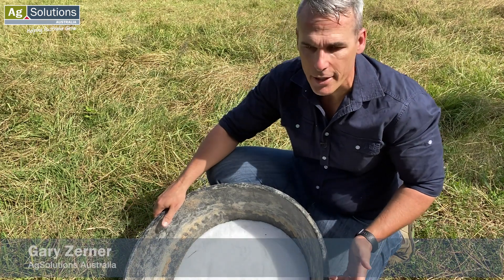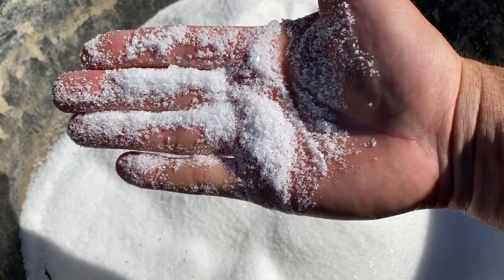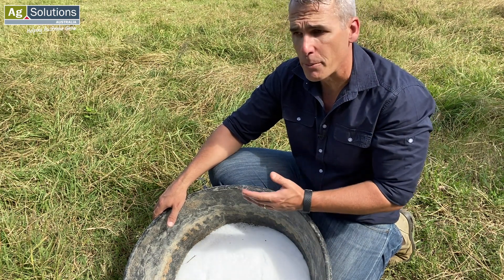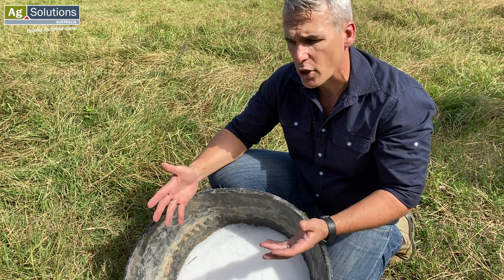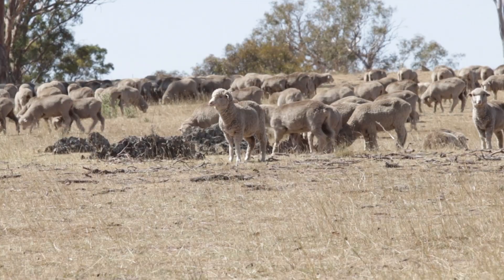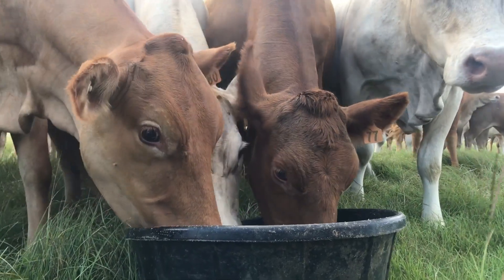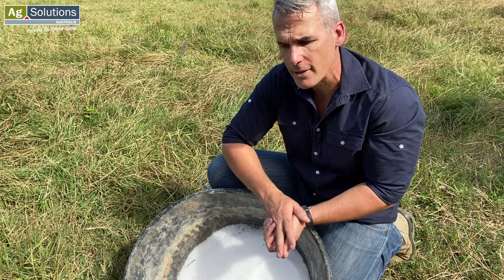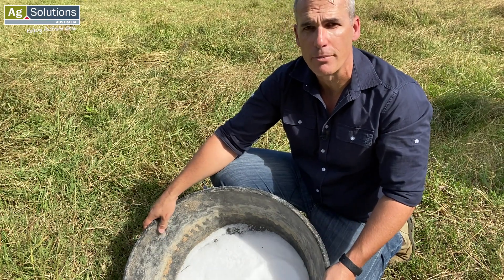Understanding Salt Intake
Giving livestock access to salt provides them with important minerals sodium and chloride that are important for osmotic regulation in cells and the water balance in the body. Not only that, knowing what your stock do with salt is a valuable tool in helping you choose which product to use and helping control or encourage intake.